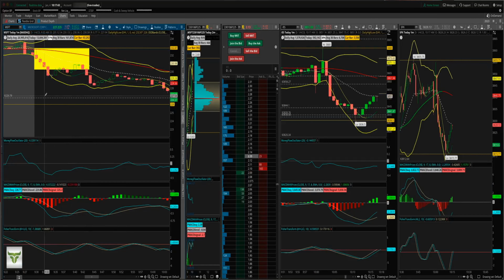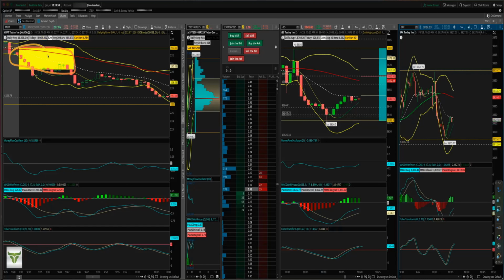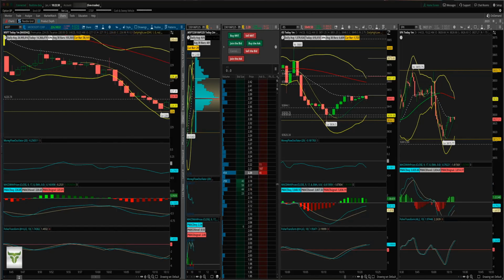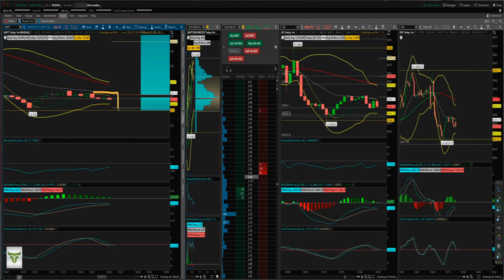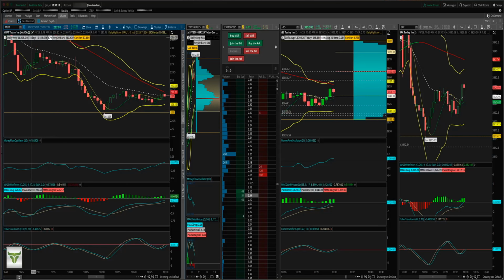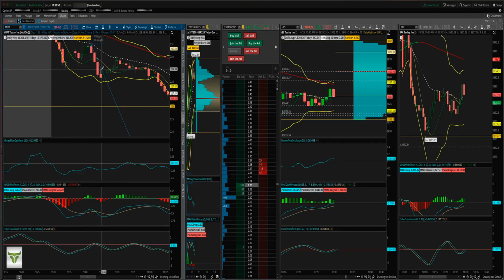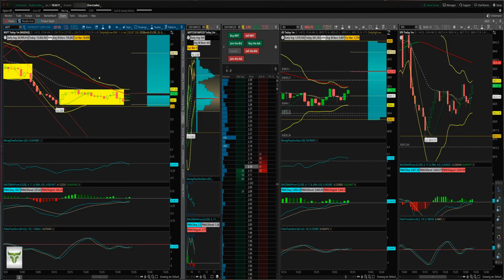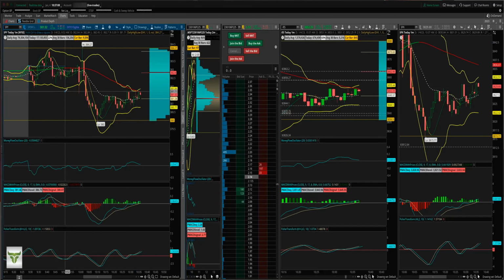MSFT +$7K Trading The Downgrade With Volatility.